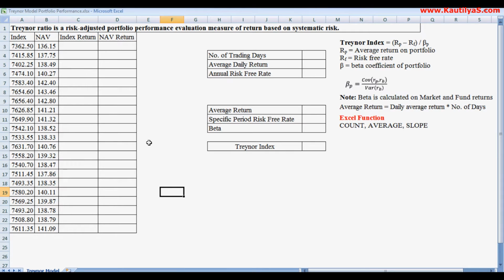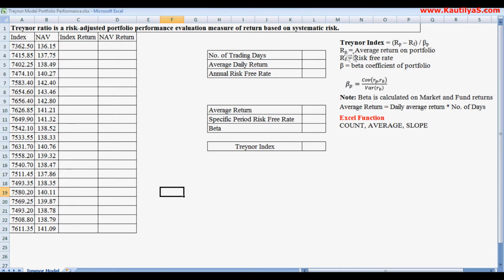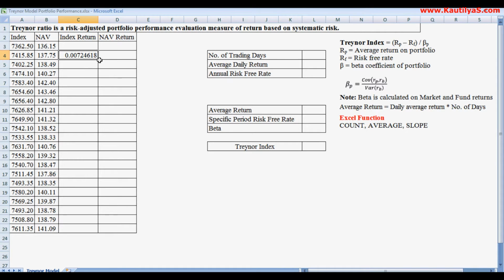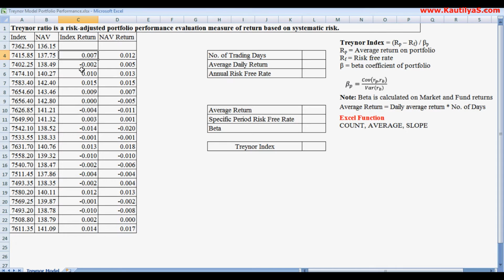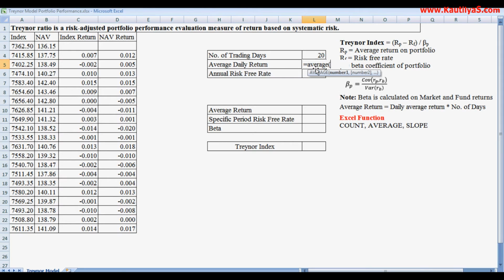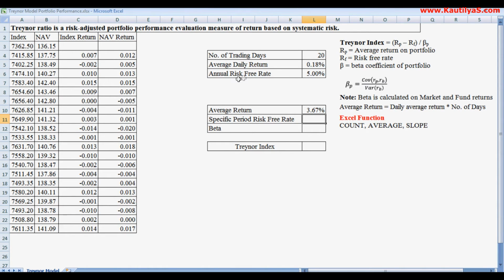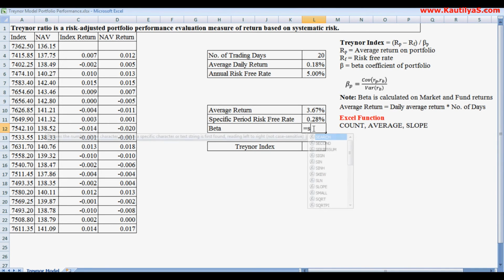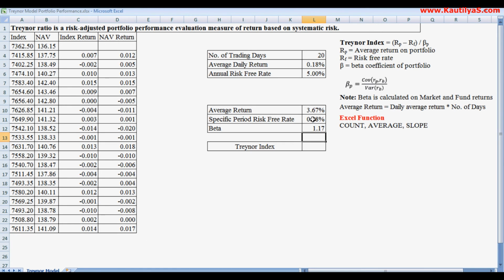Calculating Treynor Index | Treynor Ratio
Treynor Ratio - Risk adjusted portfolio performance measure.